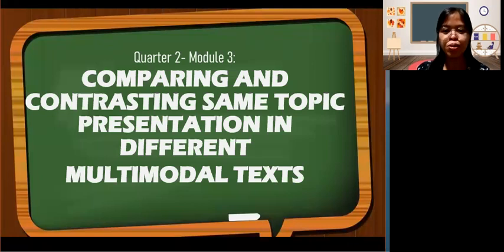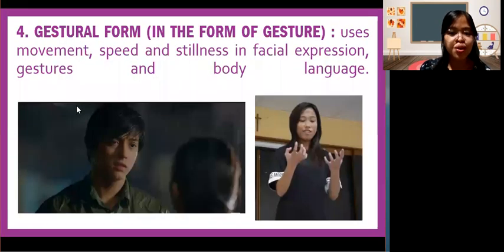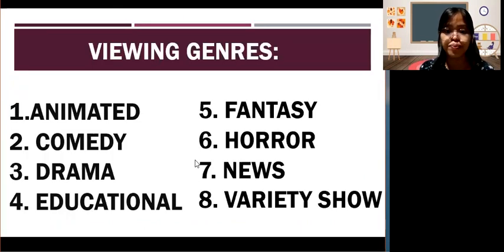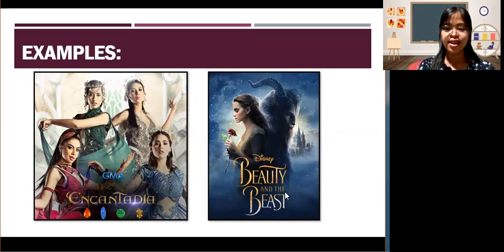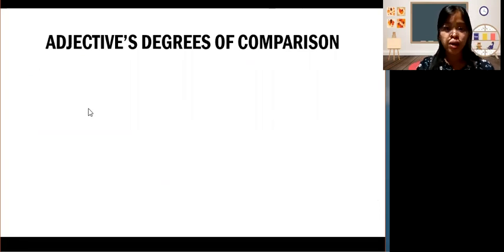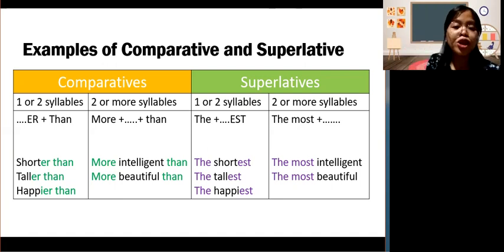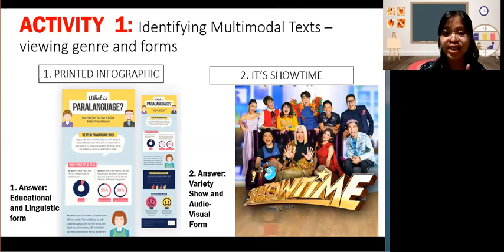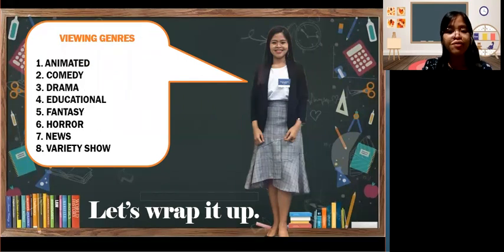ENGLISH 8 QUARTER 2 REMEDIAL CLASS on Multimodal Texts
This video is a Remedial Class in English Class on Quarter 2 MELC: COMPARING AND CONTRASTING SAME TOPIC PRESENTATION IN DIFFERENT MULTIMODAL TEXTS